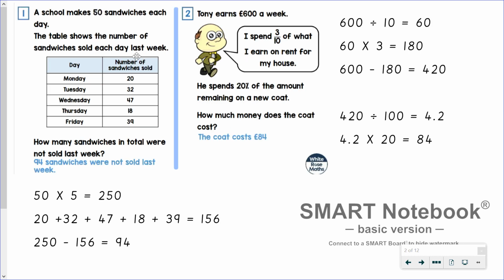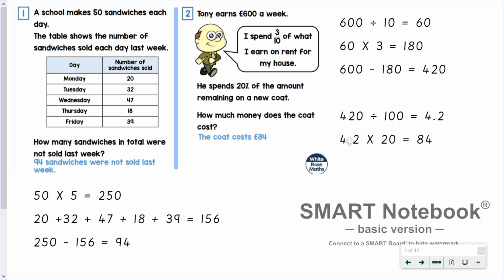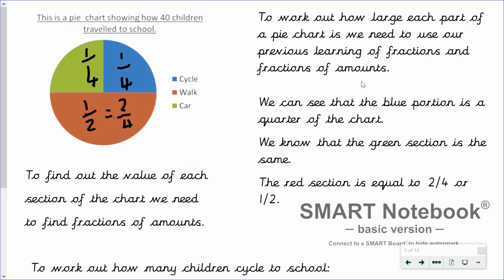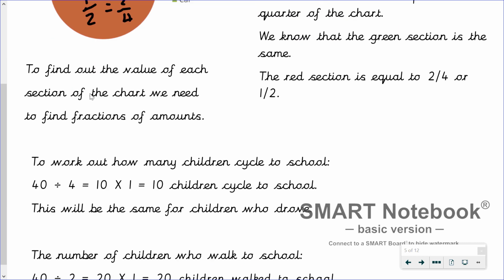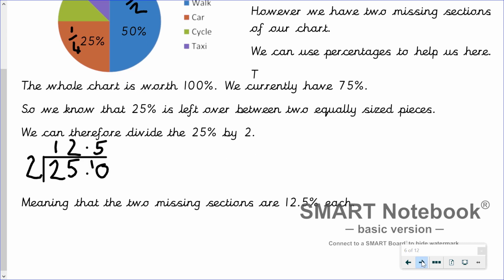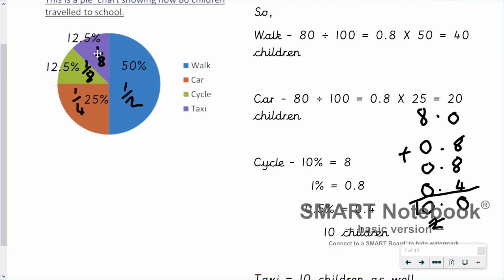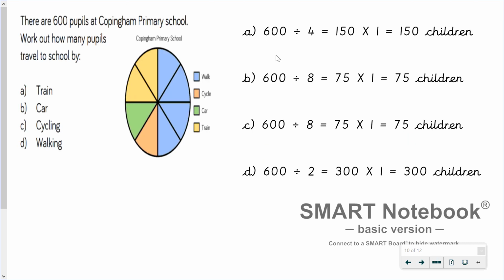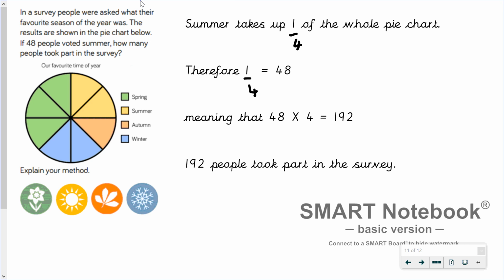Year 6 maths - Friday 12th February 2021 - To read and interpret pie charts